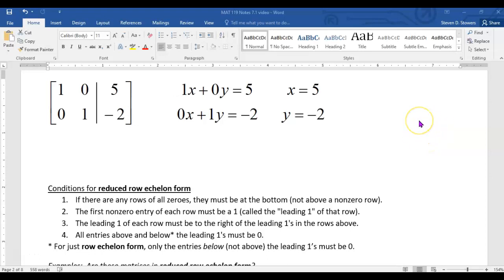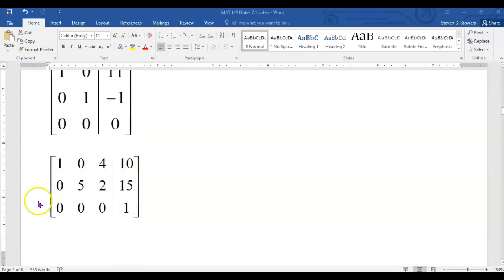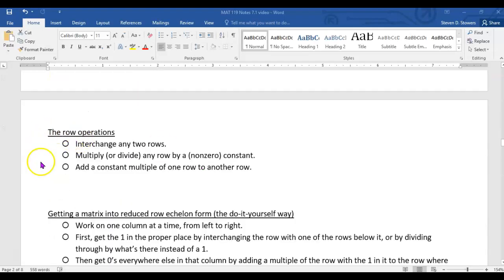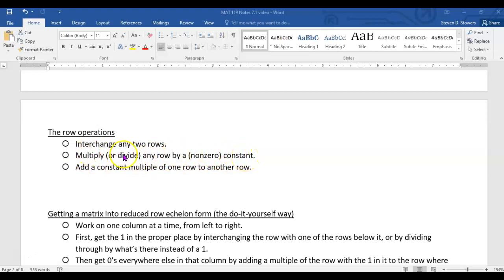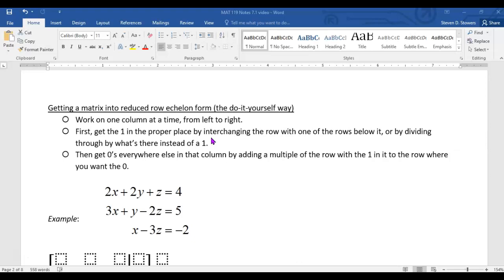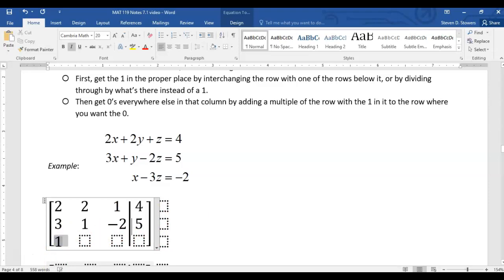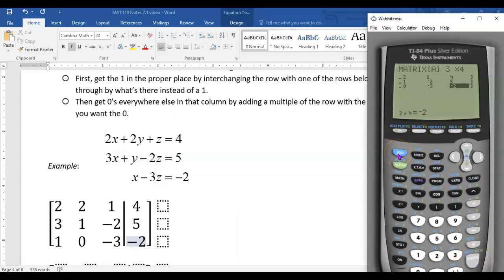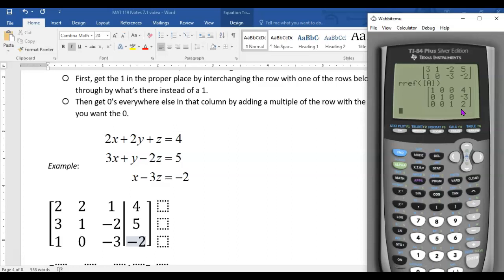7.1 Matrices and Systems of Equations part 2